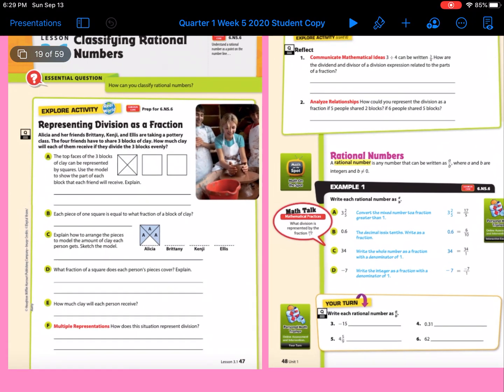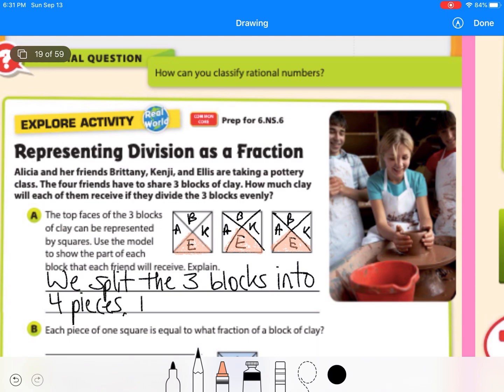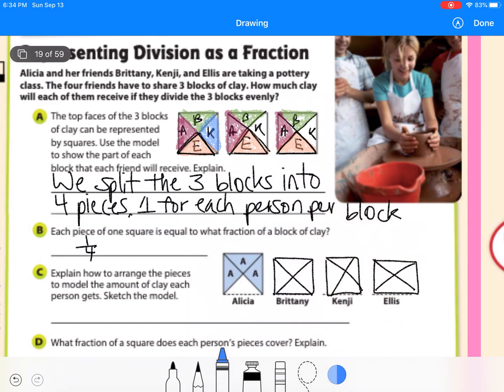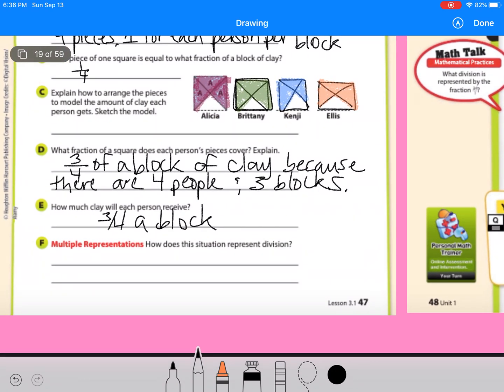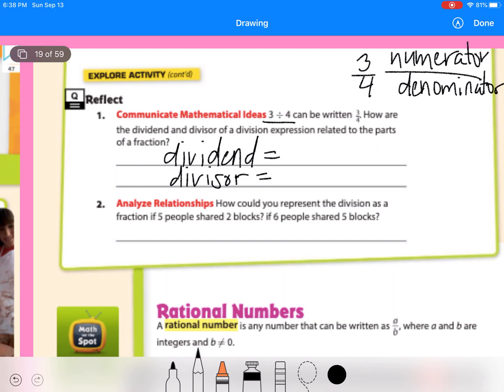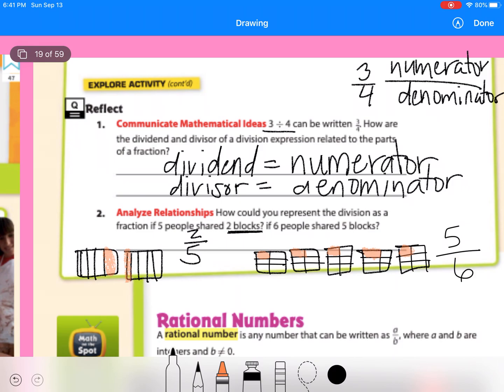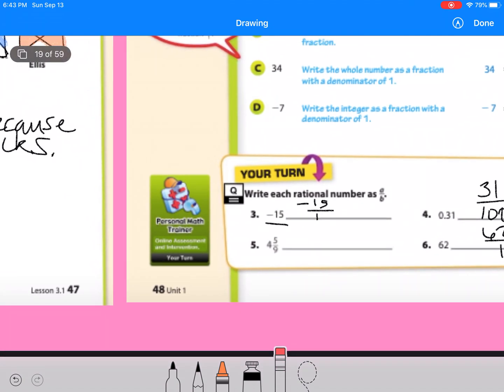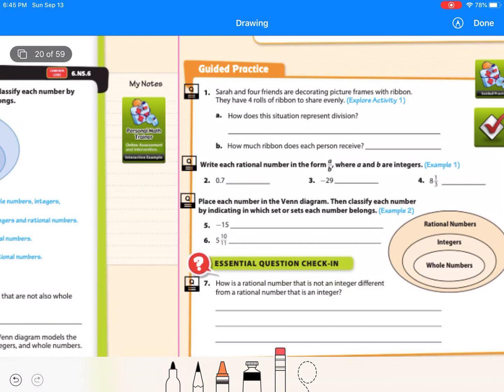Math 3.1 explanation and guided lesson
Classifying rational numbers